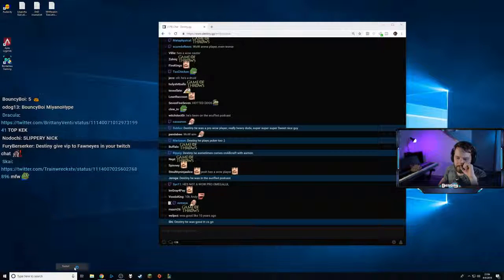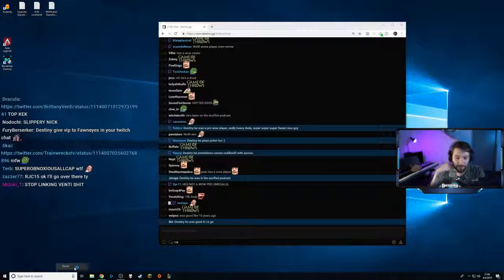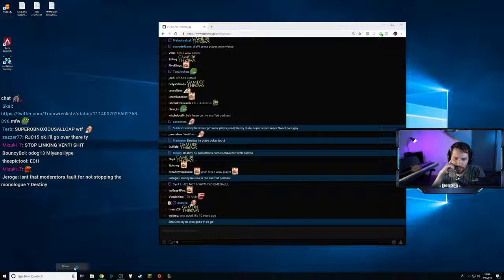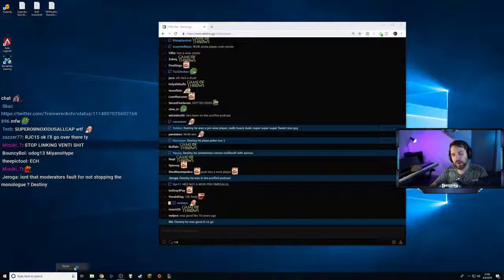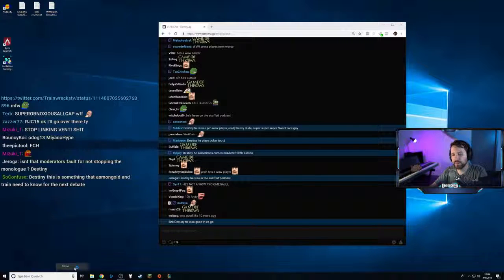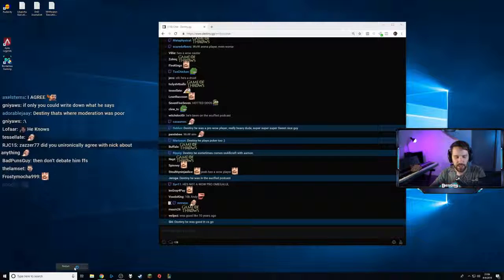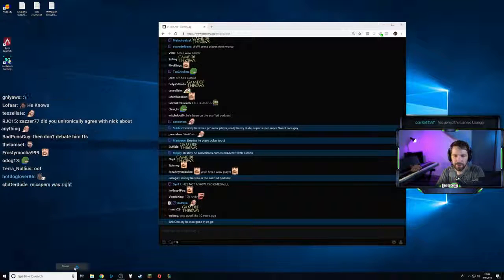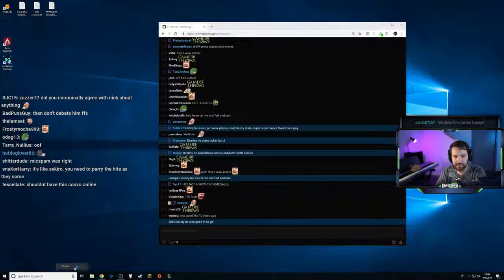IRL - destiny - Interrupting people is a social responsibility -Destiny 2019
Hope you enjoy this video of IRL
funny moments and funniest wtf of IRL daily fails highlights.